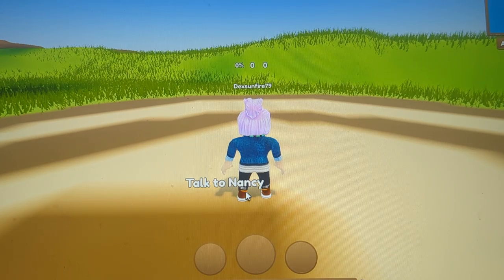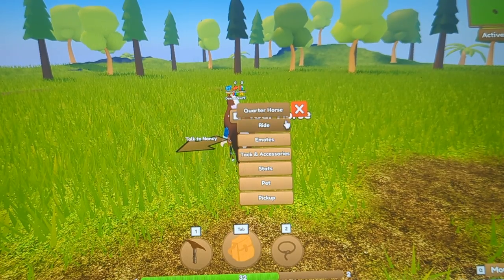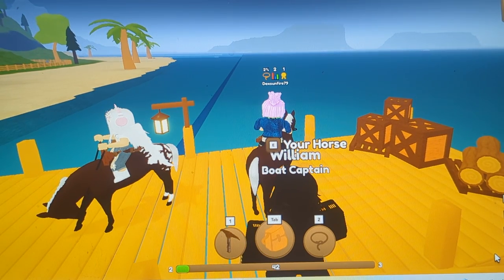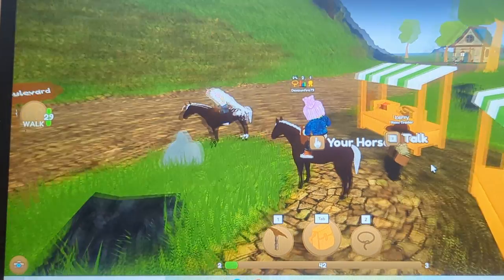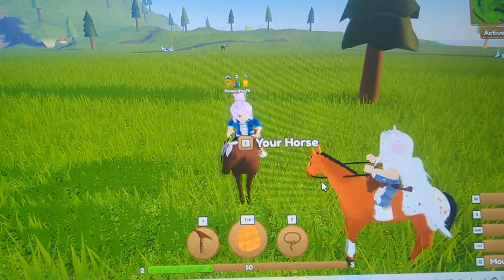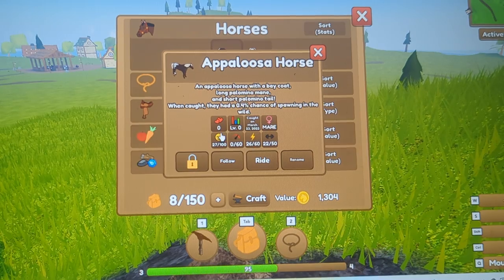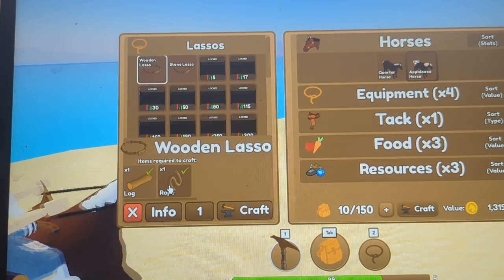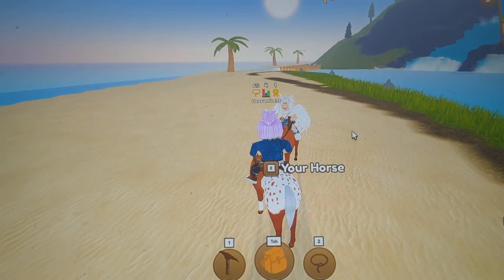My Daughter Teaches Me How to Play Roblox's Wild Horse Islands